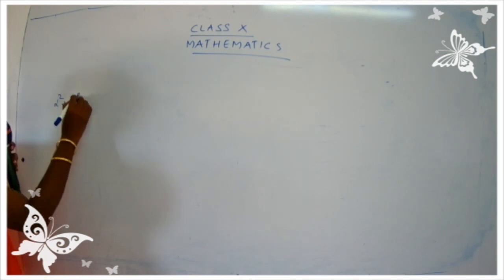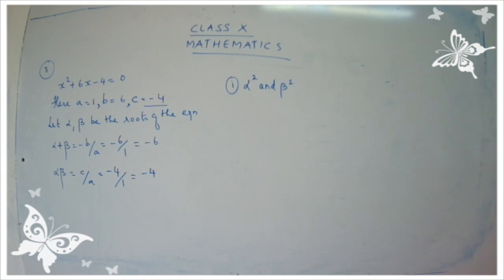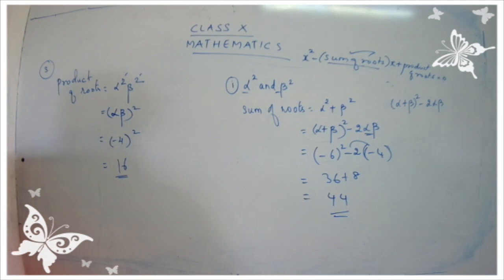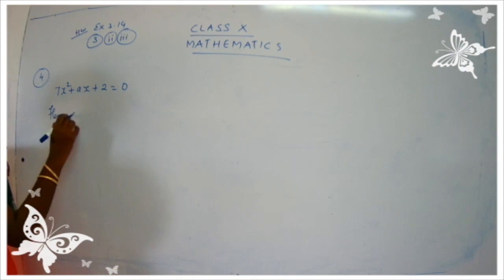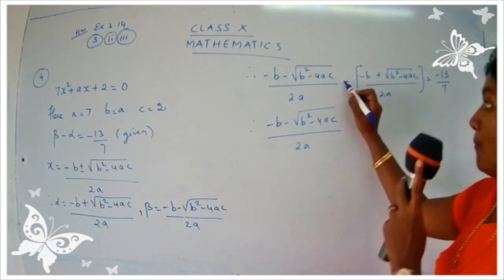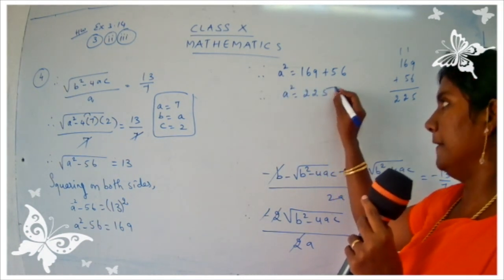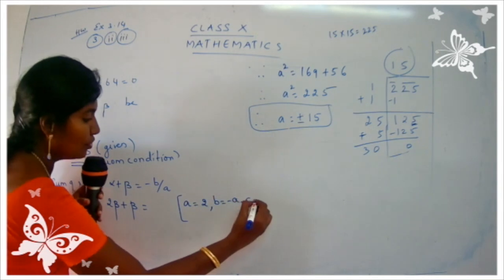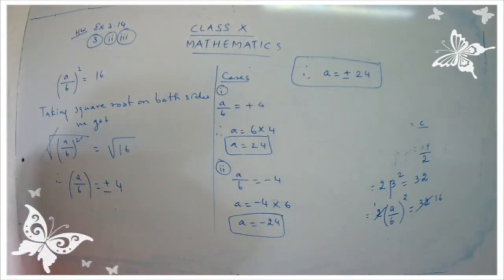10th M 19